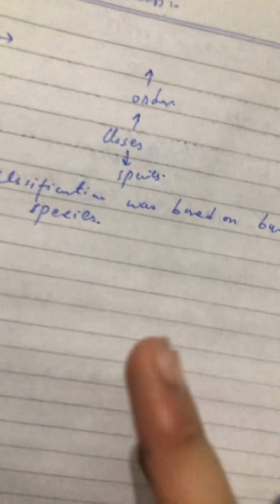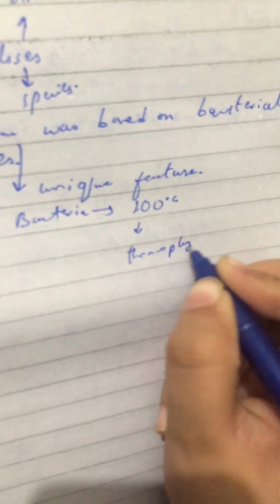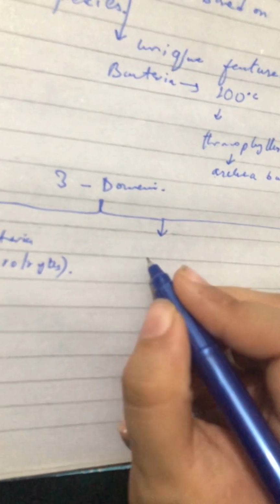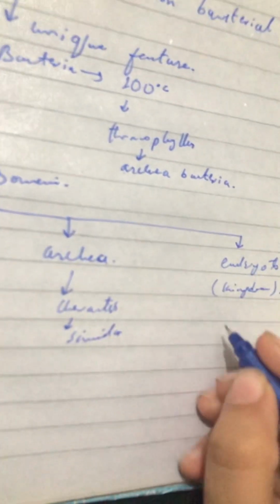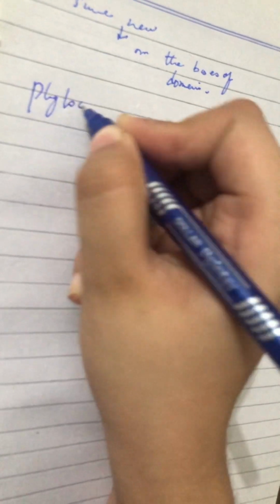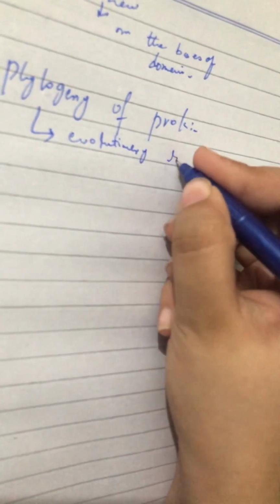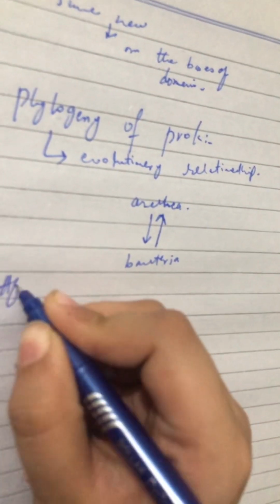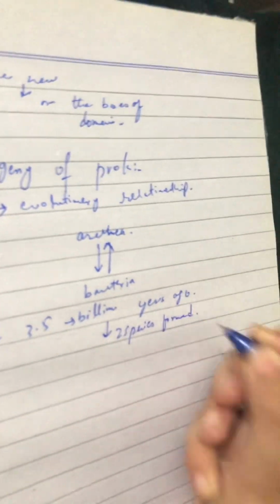DOMAIN (part:1) CHAP-4 !!detailedvideo